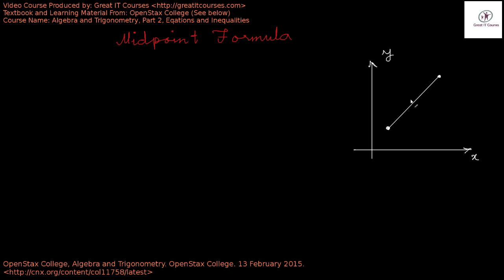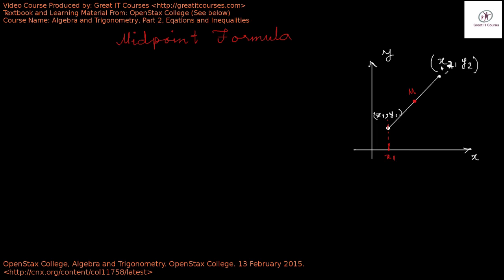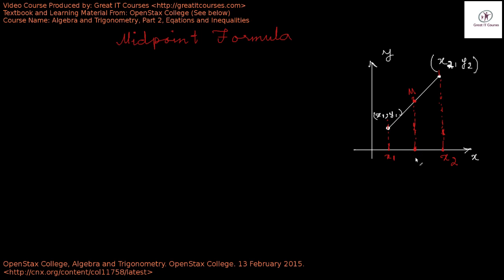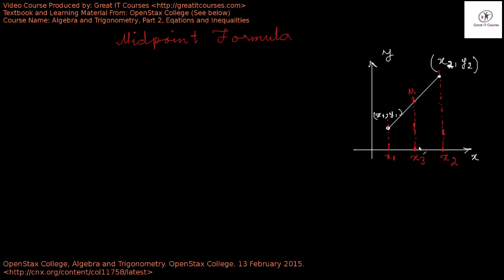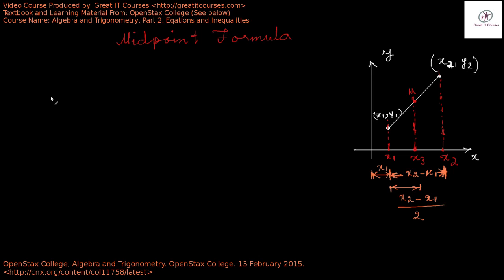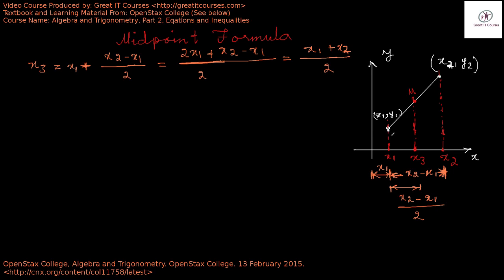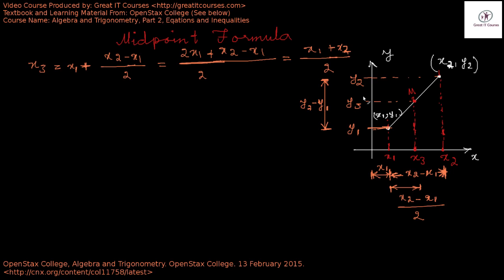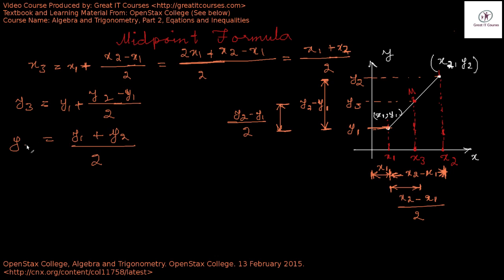Midpoint Formula Derivation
Learn the Midpoint Formula and how it’s been derived.

This course teaches you the following topics:
Complex Numbers
Quadratic Equations